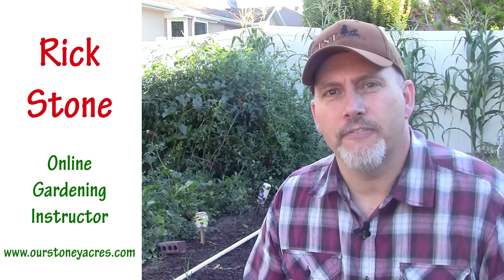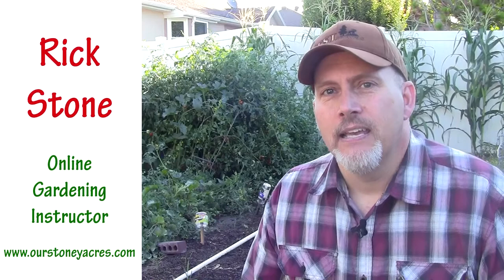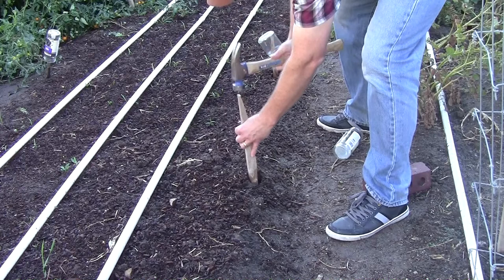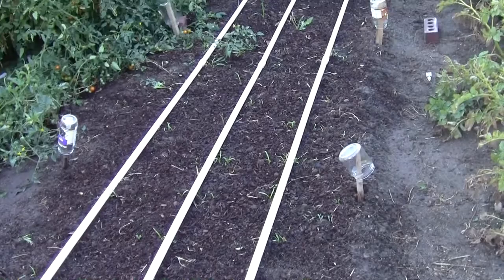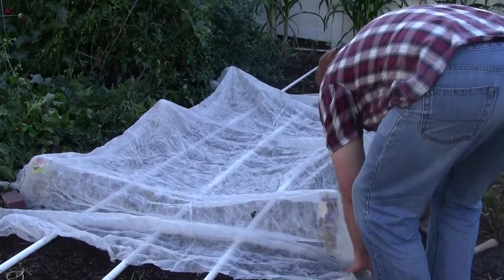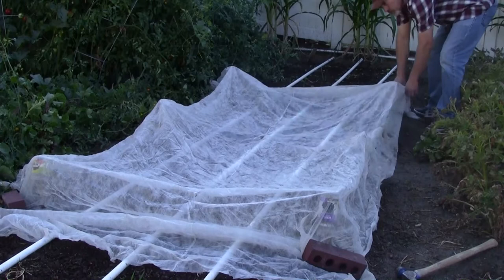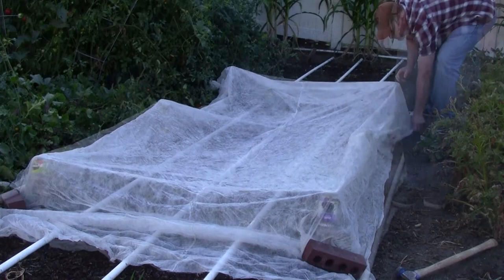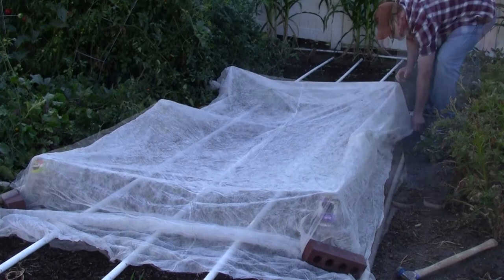Using Fabric Row Cover to control bugs in your garden!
If you are like me you want to avoid using pesticides in your garden.  I love growing organic produce which means I have to come up with organic methods for controlling the bug population in my garden.  Using fabric row cover to prevent garden pests from attacking your plants is a simple method of organic pest control.